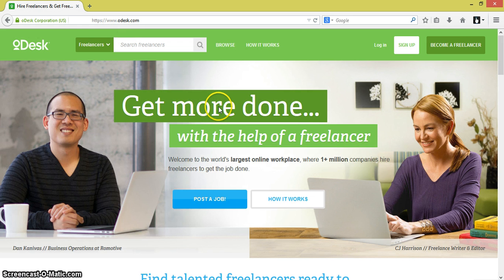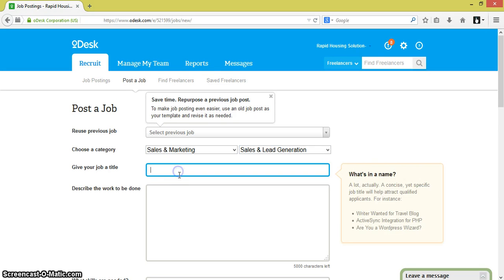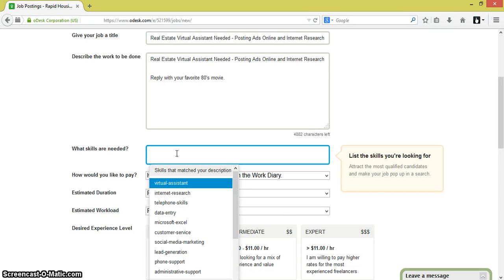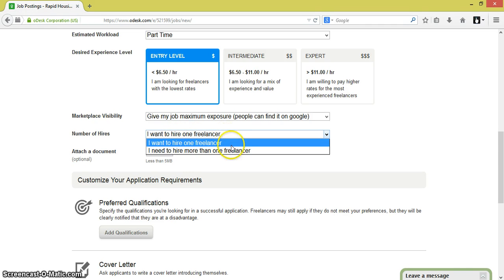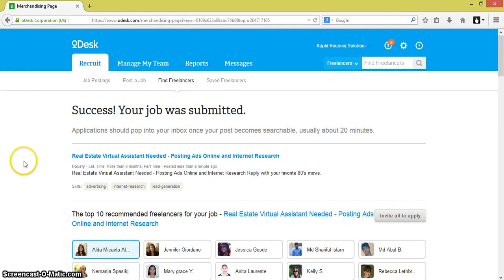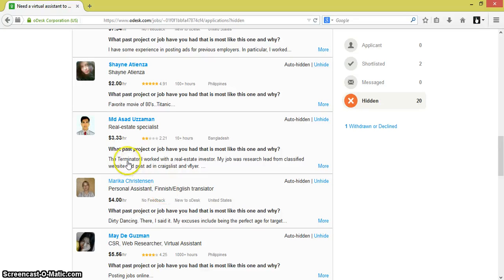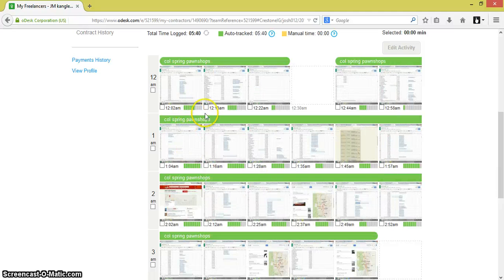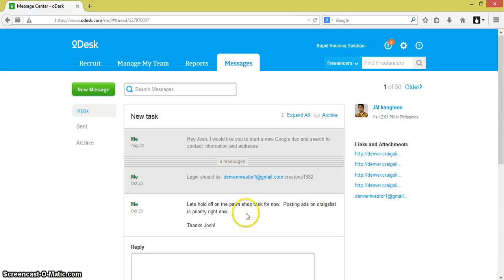Odesk and VA Training Video for posting Craigslist Ads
Training by John Brokken on how to hire a virtual assistant on Odesk for online ad posting (ie craigslist).